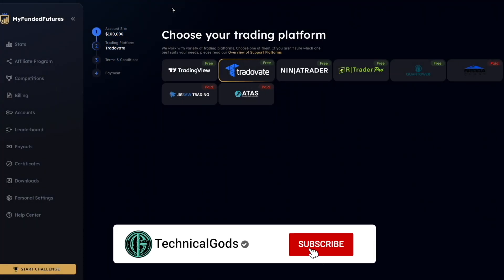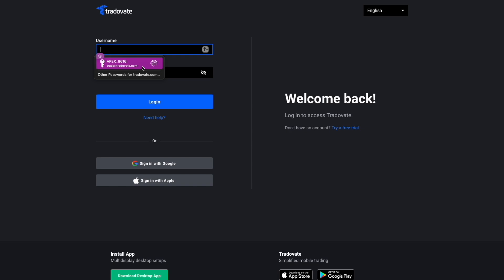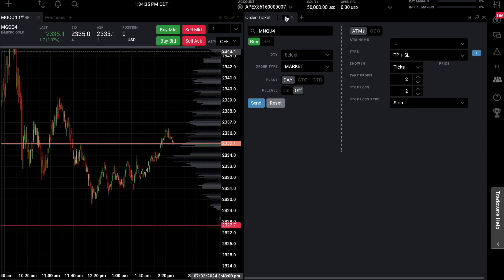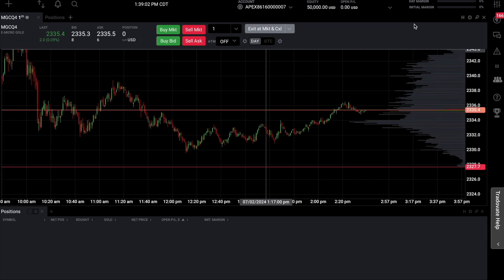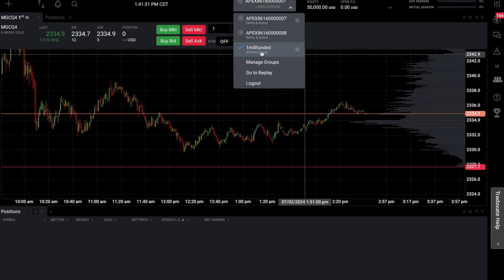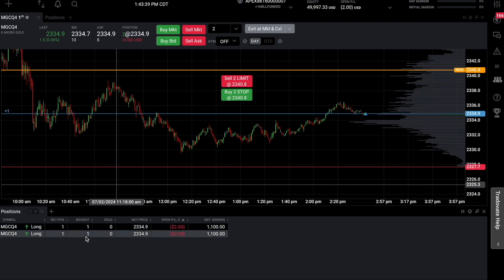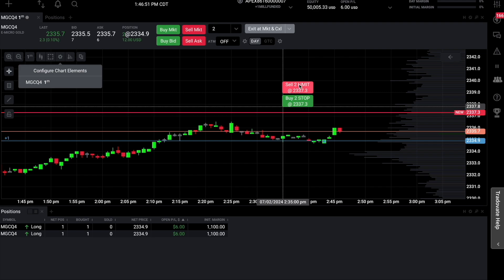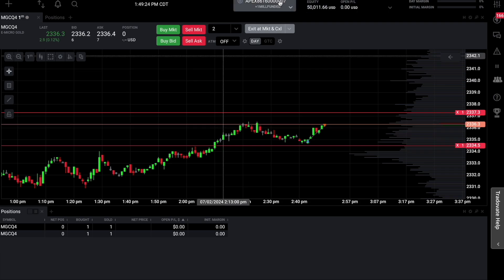How To Use Tradeovates Free Trade Copier Explained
In this tutorial, I break down Tradeovates free trade copiers, specifically for Apex, MyFundedFutures, and TopStep. Learn how to link your accounts, set up your charts, and execute trades efficiently.

Join me as we dive into:
- Connecting your Futures broker account to Tradeovate
- Basics of trading on the Tradeovate platform
- Setting up and managing your Group Trader or copy trader
- Placing and managing trades across multiple accounts

Download the TGFX Trade Lab app on ALL platforms for FREE

This is EXACTLY how we trade each and every day for New York Open from 7:30am to 10:30am CST.

TechnicalGods | Trading Should Be Simple ©

CHAPTERS:
00:00 - Intro
1:15 - How to Get Started with Tradeovate
3:29 - How To use Tradeovates Platform and Setup charts
6:24 - How to use Tradeovates Group Trader
9:42 - How Tradeovates Group Trader works
11:28 - Final Thoughts